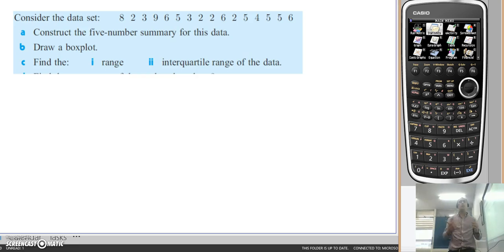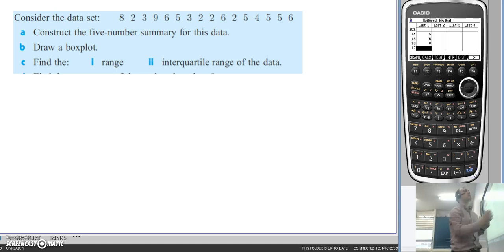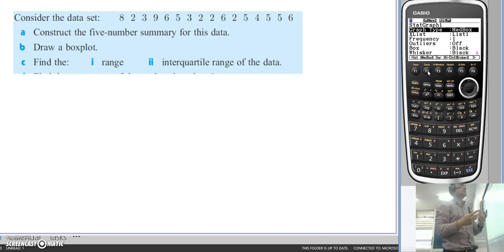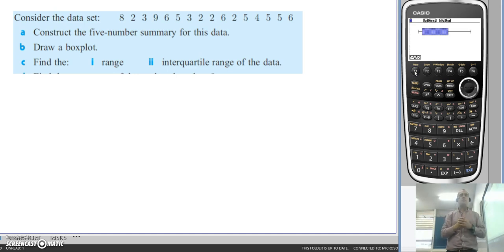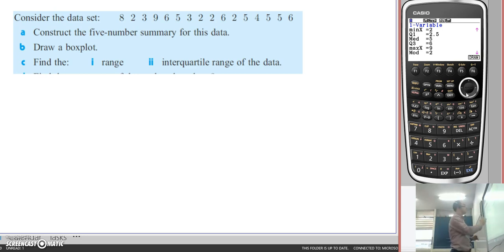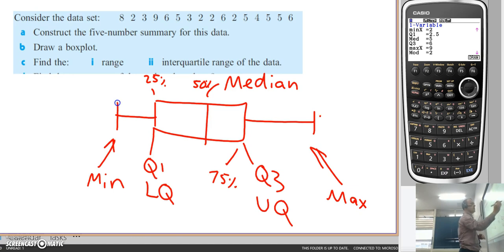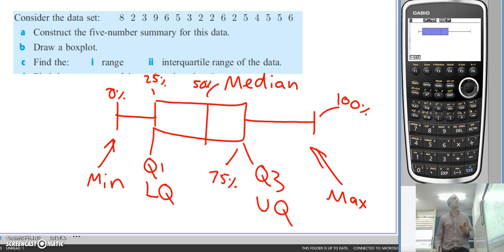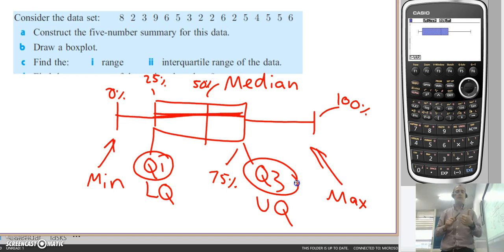Box and Whisker Plots